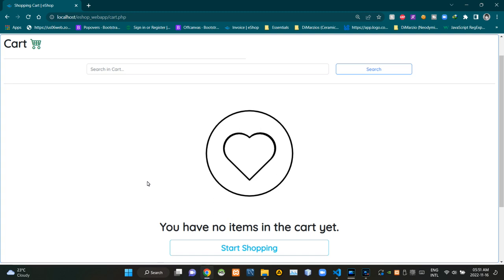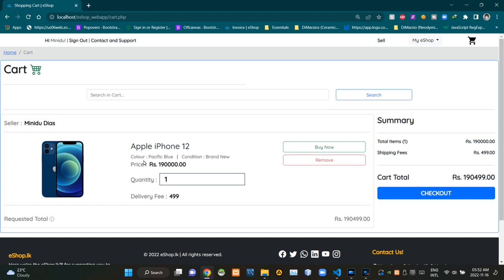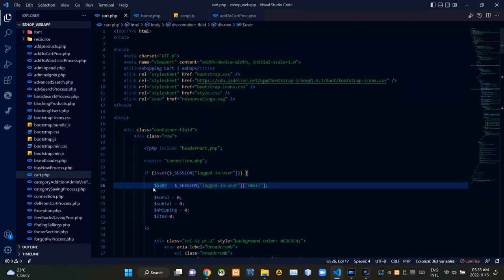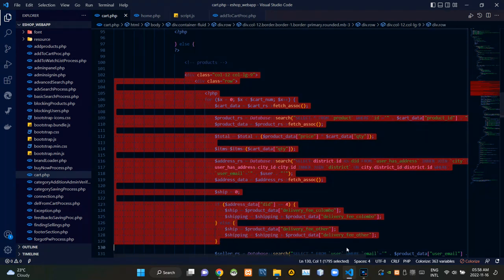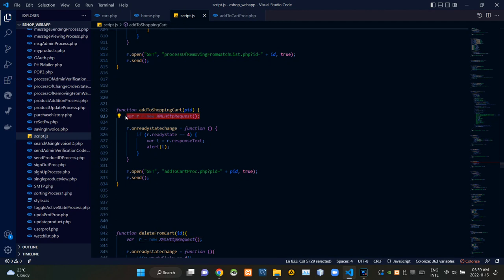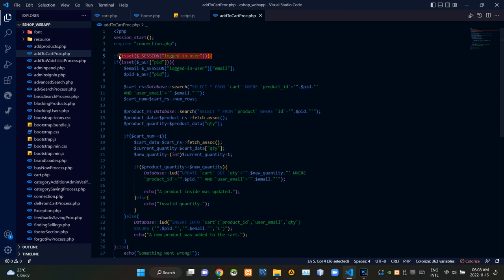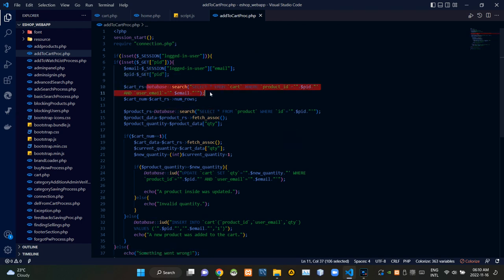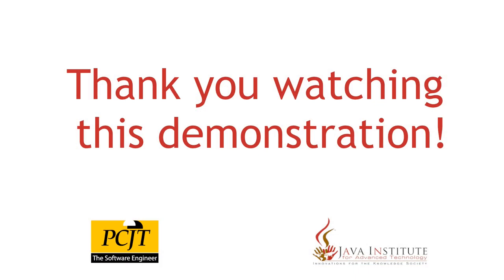Programming the shopping cart page including product adding & viewing processes - Web Programming 1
Project Name : Programming the shopping cart page including product adding & viewing processes
Full Name : Dodampe Gamage Minidu Dias
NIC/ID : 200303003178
Batch : 2021/2022/CO/SE/Intake18 (SPIDER CRAB)

Video Title : Programming the shopping cart page including product adding & viewing processes - Web Programming 1